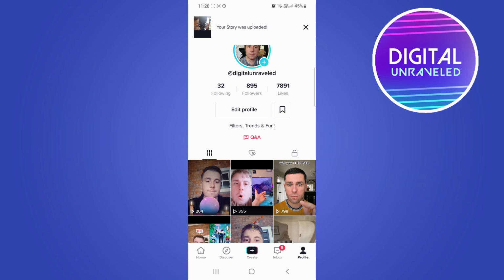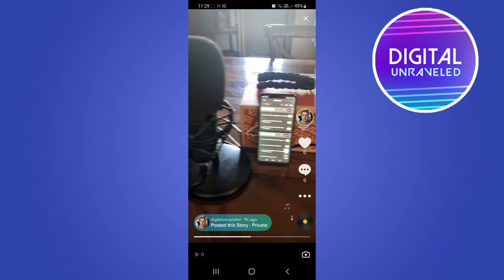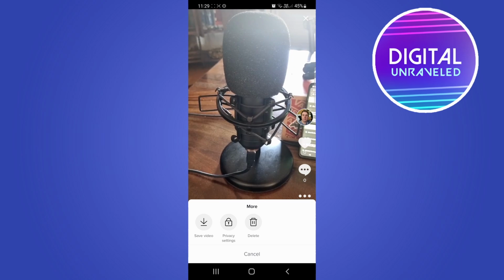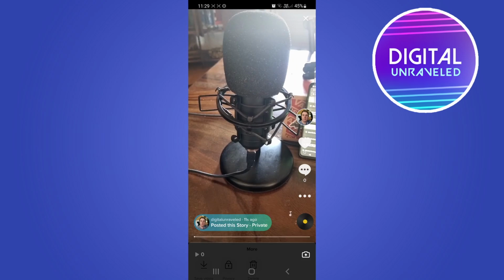How To Make Story Public On Tiktok (2022)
Learn How To Make Story Public On Tiktok